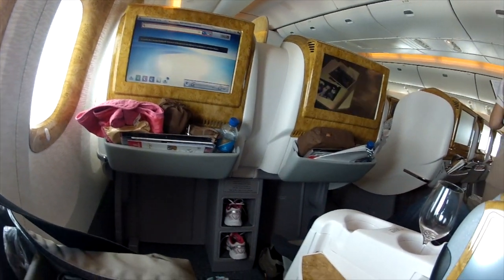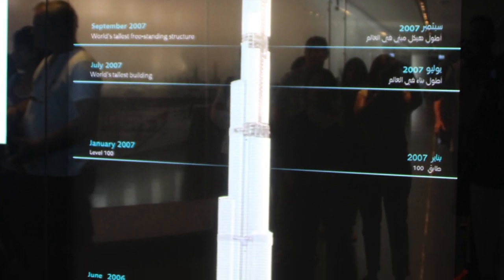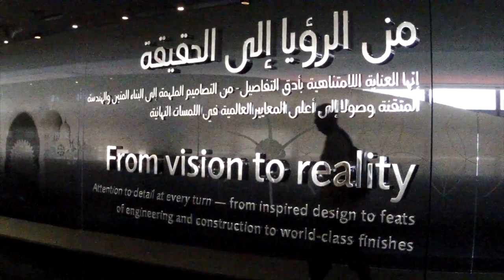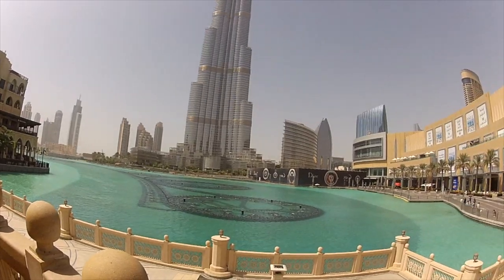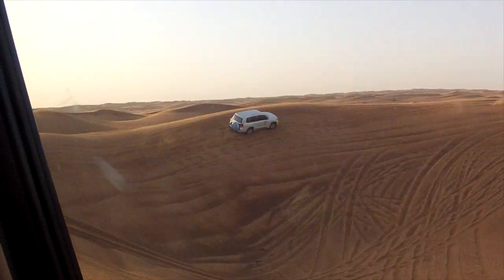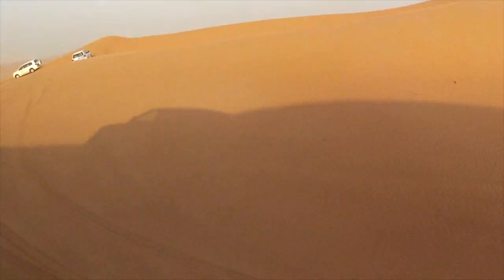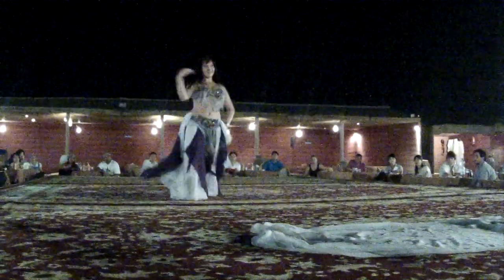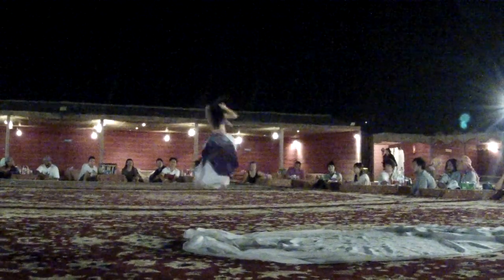Dubai Burj Khalifa | Flying Emirates Business Class | Desert 4wd Safari | Kaymar Kreations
In 2013 we flew back from Europe with Emirates and had a two day stop over in Dubai.  This video is a little taste and tips of our two day adventure.

Burj Khalifa

The World's tallest building. A living wonder. A Stunning work of art. An incomparable feat of engineering. Burj Khalifa is all that. In concept and execution, Burj Khalifa has no peer.
More than just the world's tallest building, Burj Khalifa is an unprecedented example of international cooperation, a symbolic beacon of progress, and an emblem of the new, dynamic and prosperous Middle East.

On this tour experience the thrill of a roller coaster ride on the sand dunes. We stop on the highest sand dune to view the beautiful sunset, a
great chance to take amazing photographs - so don't forget your camera! We then continue our journey to the Bedouin Campsite located in the
heart of the Desert, where soft drinks, water, tea or coffee are available for you to choose from. Once arrived there are many
activities to choose from: enjoy a camel ride among the dunes, have a go at smoking a Shisha or Hubbly Bubbly (also known as narghile or
water pipe), or try your hand at henna painting. While you relax in the comfortable pillow strewn tents, a delicious barbecue will be prepared
for you, under the starlit sky.To make the evening a truly memorable event, a belly dancer will dance to the rhythm of Arabic music.

Includes
Sharing transportation by 4WD car, dune drive, camel rides, henna painting, belly dance show and BBQ dinner, including soft drinks and mineral water.

Hi, we are Kayleen and Mark, an Australian travel couple sharing some of our travel experiences. We want to share our adventures with other like minded people.

SAVE ON TRAVEL:
Never used Airbnb before? Sign up using our code and you can save $76 AUD off your first stay